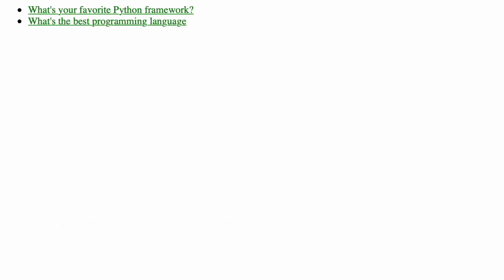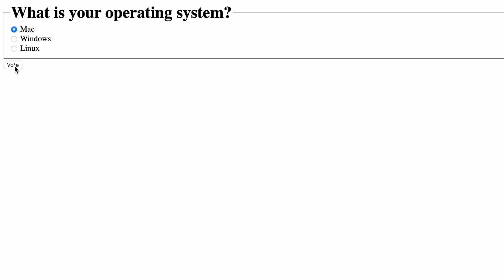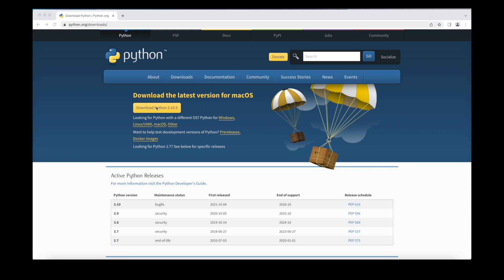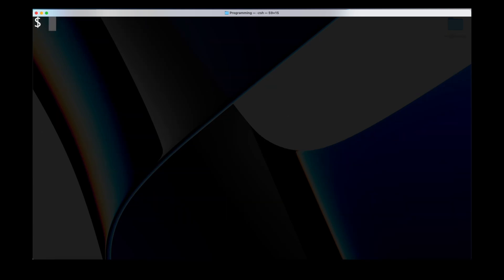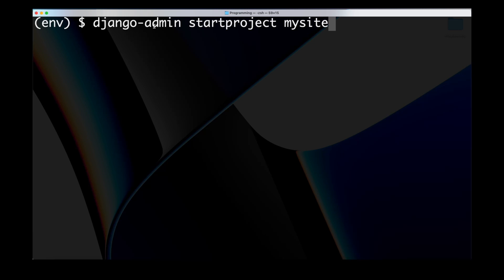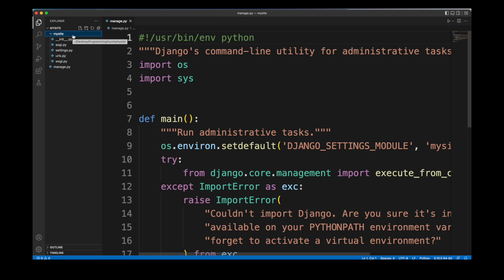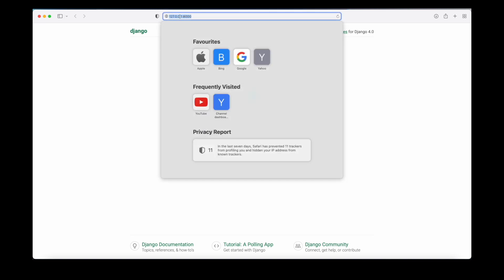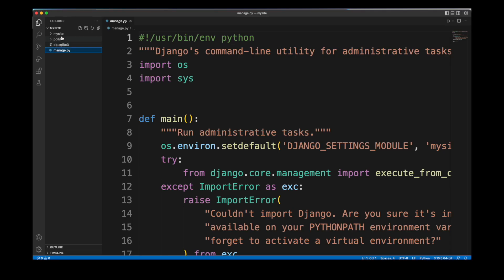Building a web application with Django (part 1)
Building a polls app using Django